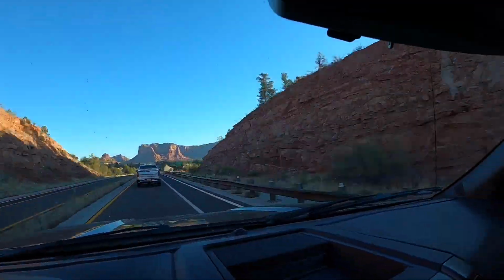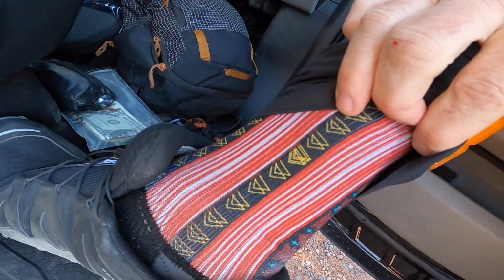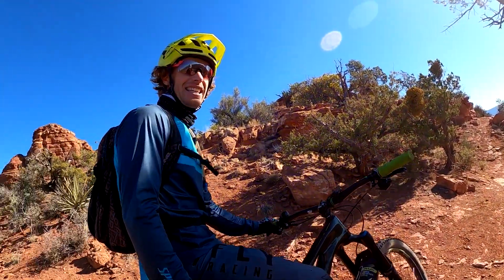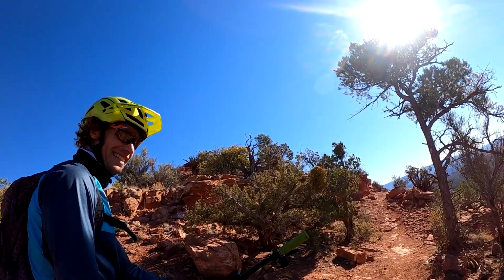2021 Specialized Stumpjumper EVO S3 First Impression: LONG VIDEO but tons of input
If I'm being honest, I wasn't really that upset that "my" Stumpjumper EVO wouldn't be arriving until mid summer...hopefully. After all, what the heck would I do with a 150/160 bike in the OZ Trails? Well, I made the mistake of riding my buddy Matt's carbon comp S3 in Sedona. I was SHOCKED at how much enjoyed this bike on this ride. I'm still processing how damn good this $4300 bike performed the harder I rode, on trails I've NEVER seen! Read on to hear my thoughts.

I spent a short amount of time on an S4 Stumpjumper EVO (Video coming soon) and it was just a LONG bike. I looked at the numbers and, for some reason, felt like an S4 was the size for me. I'm 5'10, 190 pounds. For the past few years, I've migrated more towards size large bikes and shortened the stem to deal with a longer reach. However, some of the new geometry has me thinking that a smaller size might be the way to go. Case in point, my experience on this S3 Stumpy. I'd certainly be down to ride the S4 if I was hitting long, fast, technical DH type riding. I'm literally RIGHT THERE on the cusp of sizing. If you're a little shorter than me and you're in an area that tends to be more fast downhill and less turning, go with the S4. It's personal preference in my opinion.

I borrowed this bike from my buddy Matt. He and his good friend Daniel were both lucky enough to track down two carbon comp builds in S3 sizing. They both installed Cushcore, but Daniel tore his apart and changed EVERYTHING! Matt stuck to the stock build, which includes: SLX drivetrain and brakes, Fox Performance suspension, and the base Shimano wheels. I was THOROUGHLY impressed with how well this bike worked! What you NEED and what you WANT are two totally different things. I rode the holy heck out of this bike and I feel that most people won't ride it harder than I did. I had ZERO complaints.

Sedona is amazing. If you haven't been, make plans to do so. My man Alex Petidemange is a very high level rider. He's also French. That means he's innately technical beyond comprehension. He took me on some killer trails that I'd never seen before:
Girdner, Axis, Ground Control, Outer Limits, Scorpion, Pyramid, and Carrol Canyon.

I'm confident in saying this ride was an awesome cross section to get solid feel for this bike. For me, this bike did EVERYTHING well! I immediately dropped in behind Alex and he turned it up quickly. The bike felt great right out of the box! A few things to note:
The rear shock had the large volume spacer (1.02) and I was running 205 PSI. It was a bit firm, but seemed to work REALLY well! The fork had 3 volume reducers and I was running 78 PSI. Both were open, rebound set at 3 clicks in from all the way fast. This bike also comes standard with a 50mm stem.

Descending, climbing, in the saddle pedaling, this bike did it all very well. I'm 5'10 and the sizing was on point. As far as adjustments go, I was running it in the middle HA setting and the BB in the high setting.

I think that sums it up. Please let me know if you have any questions, I'm more than happy to answer them!